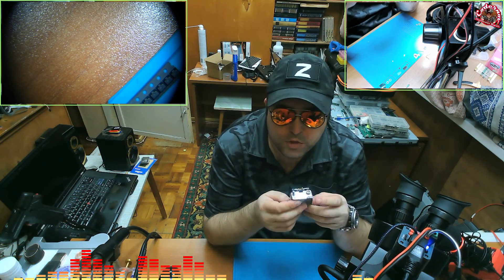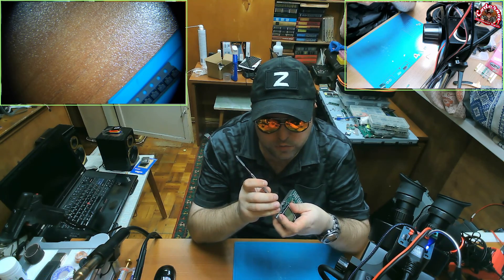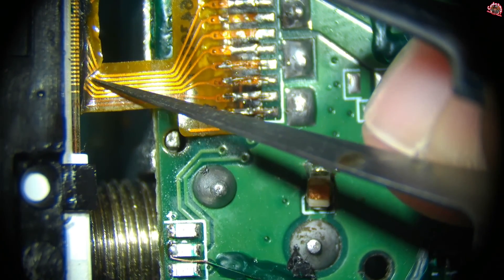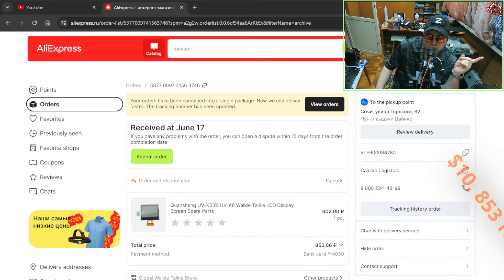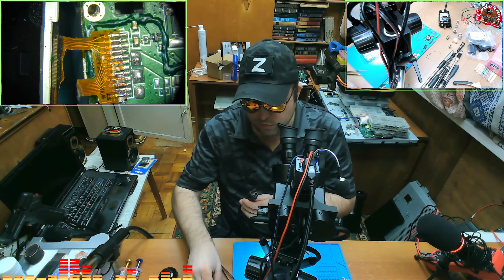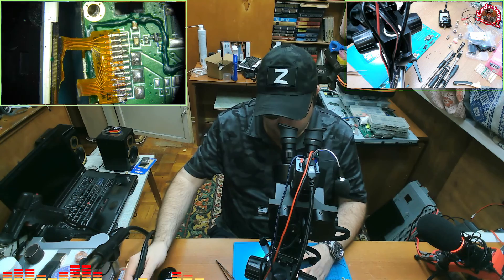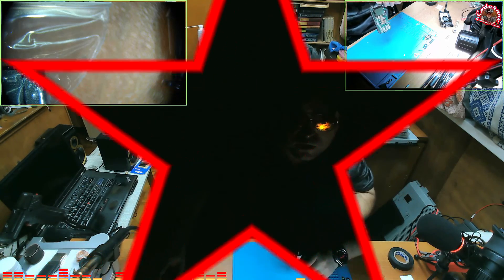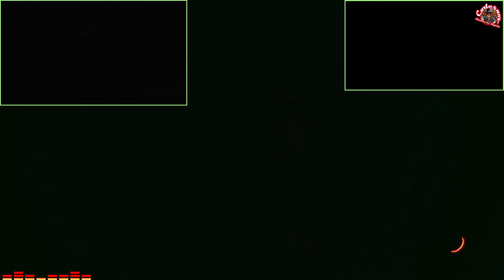Quansheng UV-K5 Replace LCD - Repair Screen/Display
LCD display on my UV-K5 got crinked when I was installing 2nd antenna, crinked not teared. But that crink in FPC cable caused it to break. So in this episode we replace the LCD. NOTE: for the FPC cable not to get crinked, you gotta go deeper when making the hole for the 2nd antenna - make it so that the cable come out maximum no more than 2mm.

..Telegram TON -- UQCpnd9vRIQKVkAsLlem9ZgJLrCh6WP9IwzAkjEmzuqsfwdF
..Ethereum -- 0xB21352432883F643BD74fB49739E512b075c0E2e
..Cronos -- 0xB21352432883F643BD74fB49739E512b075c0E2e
..Bitcoin -- bc1q70nmfmf2lel28gxf4tykf4jhjly0qqyu8y6ktz
..Bitcoin Cash -- bitcoincash:qrj0qal89y68kpkj75qhsq2gawsecl66hshy0twd0e

I bought the display here, packaged really nice in a big box, even though display is small. Ordered June 1st, received June 17th, Sochi, Russia.

Along with display I recommend you purchase 020 LED's and change the color to whatever you like. Here is link to 020 LED's

I have two videos on this subject. First one is the first one, made when I sucked at youtube, 2nd one is second one, made when I learned a thing or two. Watched the both!

0:00 - Intro
0:46 - Inspecting damaged display
2:51 - Display for UV-K5 on aliexpress
4:10 - Remove damaged display
7:28 - Position & solder new display
12:07 - Reinstall backing plate
13:56 - Test
15:00 - Conclussion